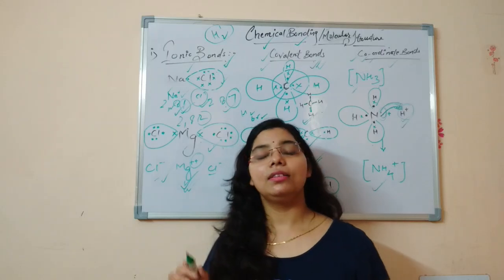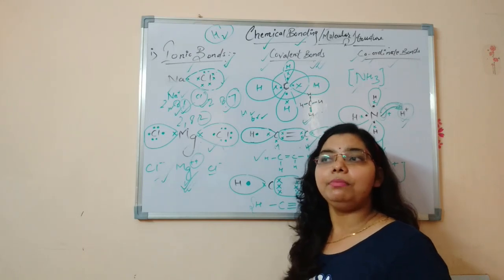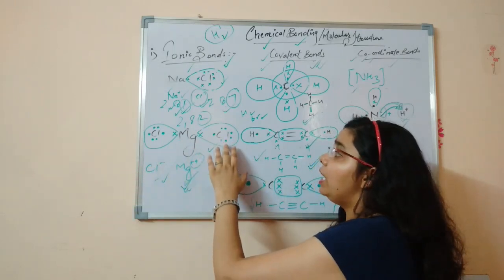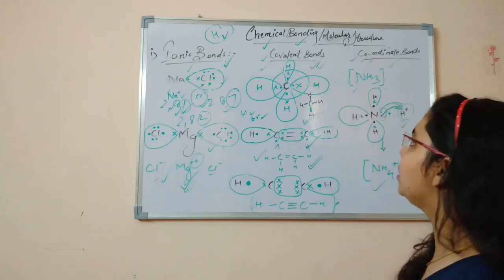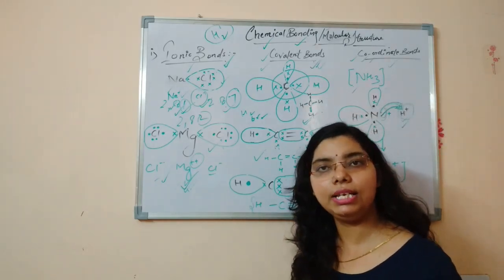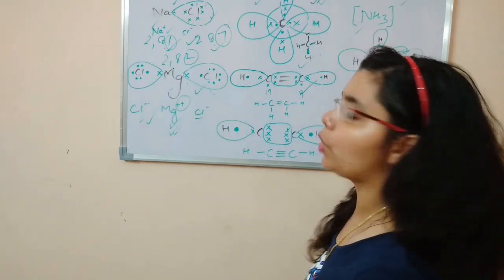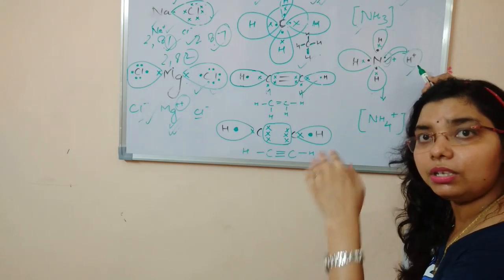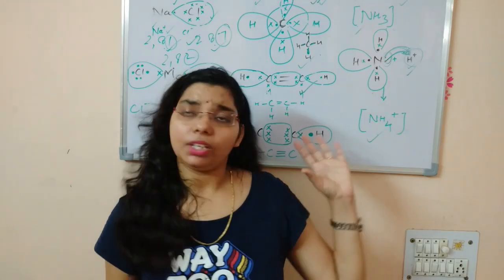Chemical bonding and molecular structures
About bond formation for class 9th up to 11th std for CBSE boards.